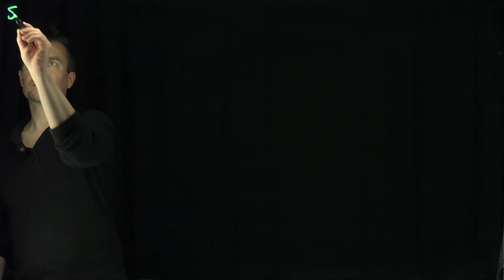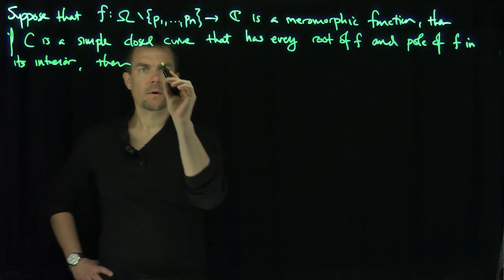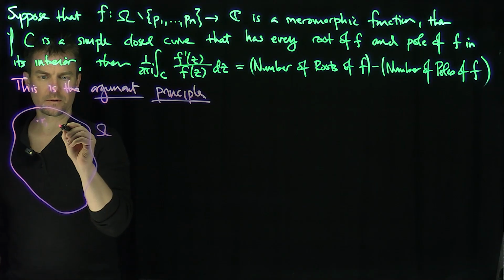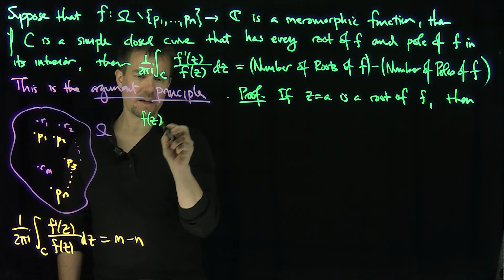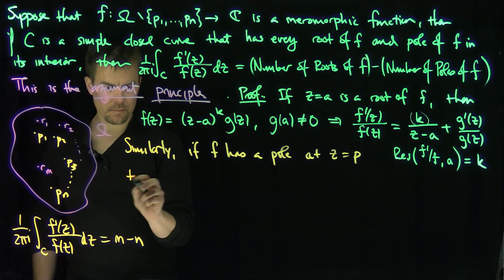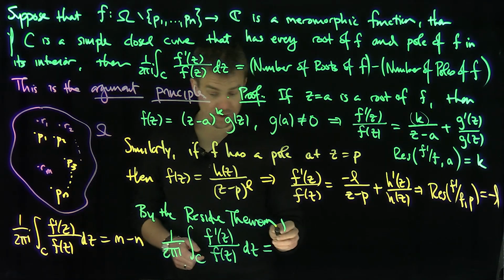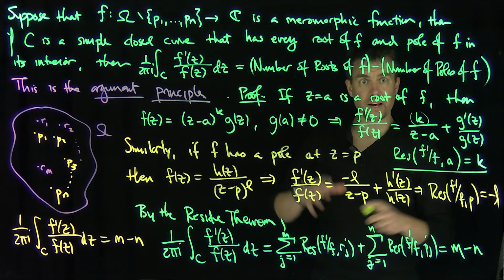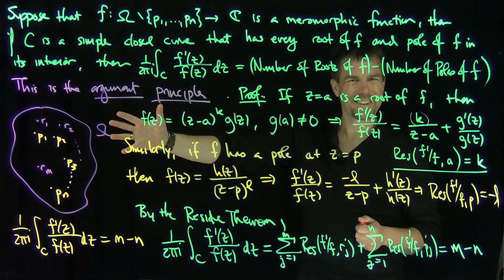The Argument Principle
We prove the Argument Principle in Complex Analysis. This theorem states if we integrate the logarithmic derivative of a meromorphic function over a simple closed regular curve (divided by 2\pi i ), then the result will be the number zeros interior to the curve minus the number of poles of the curve. This result follows from the residue theorem, but is very useful in its own right.